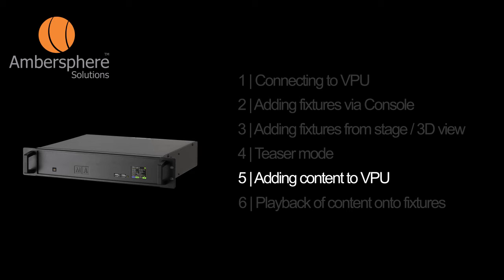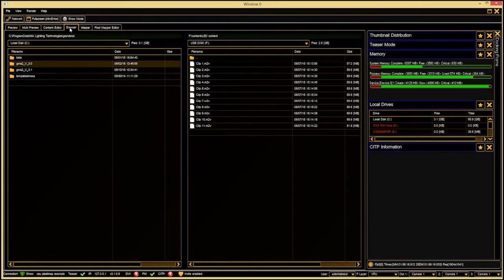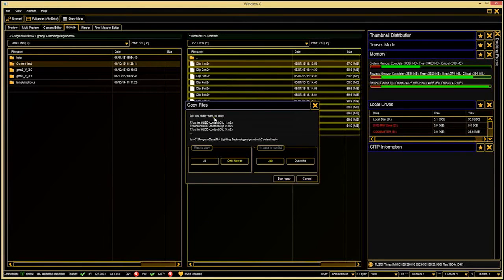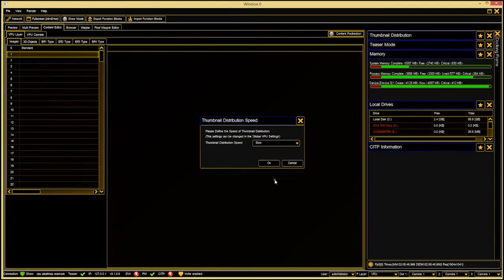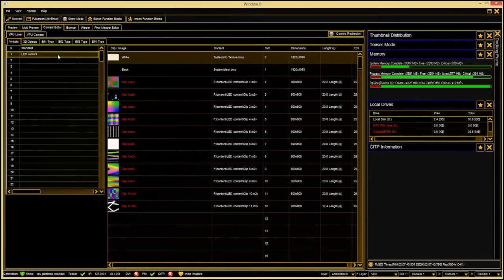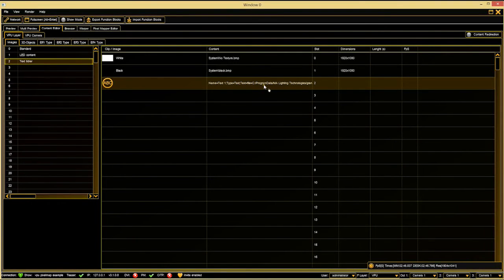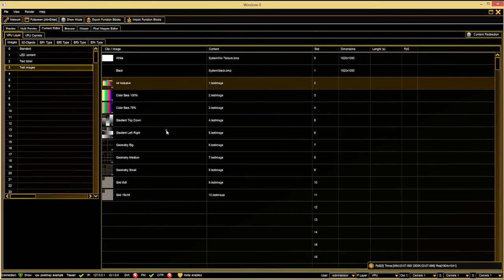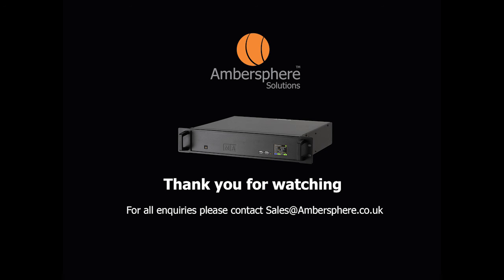05 Adding Content